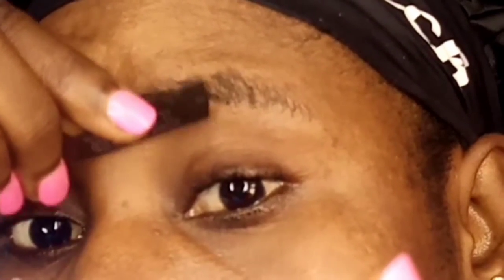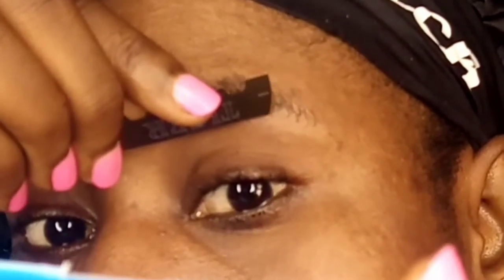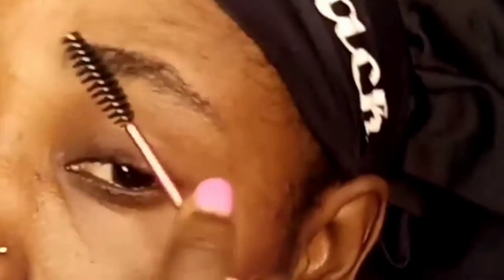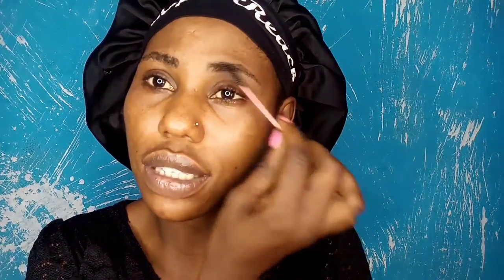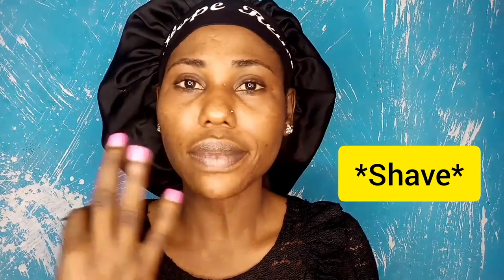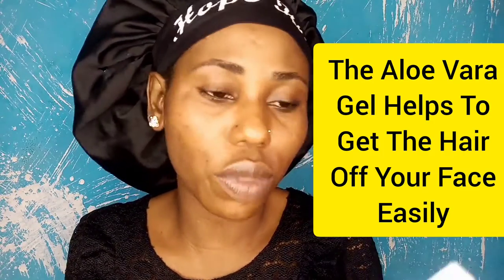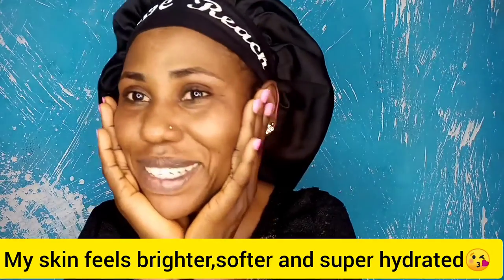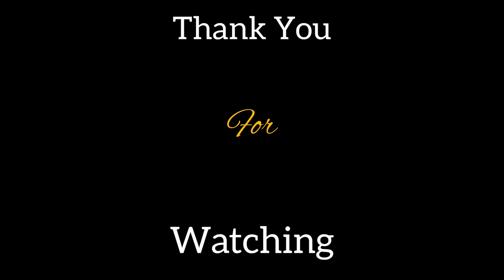How to: I carve my brows and shave my facial hairs using a razor blade (Easy Method)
Hi beauties, in this video I'll be showing you guys how I carve my brows and shave my facial hairs easily. You Can also apply this method with minimum experience to get a perfect brow.

Please check out my previous videos for more helpful videos like this one😘❤

My opinions are based on my experience and personal research,should you have any concern please consult a professional before taking any step.